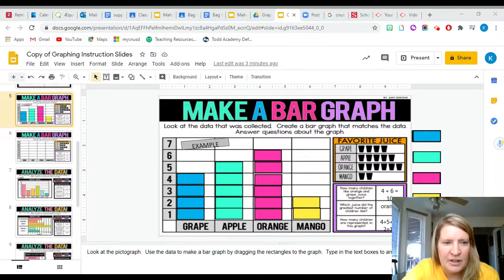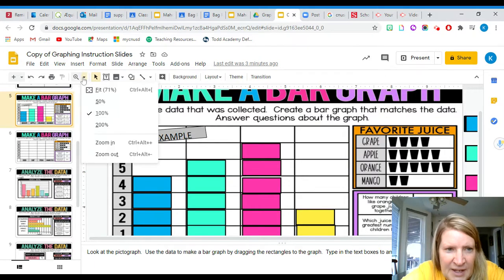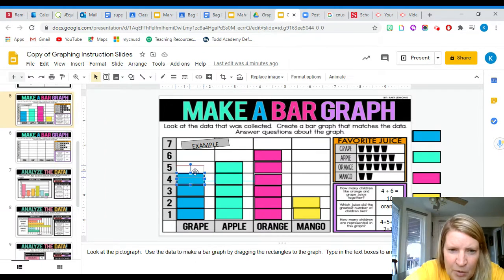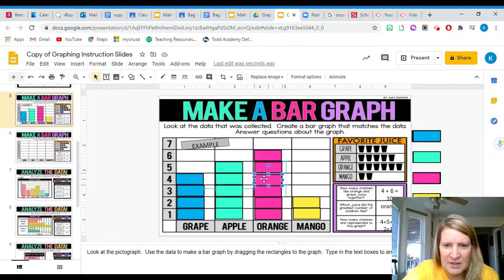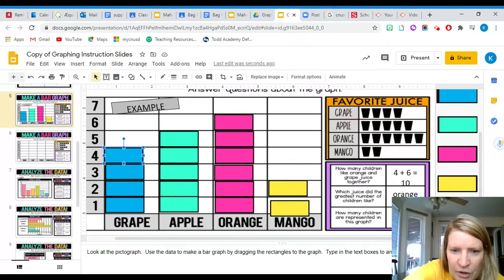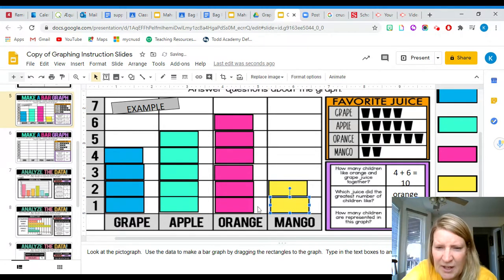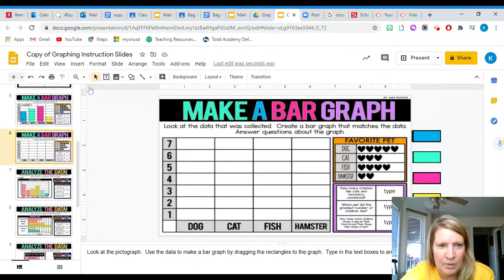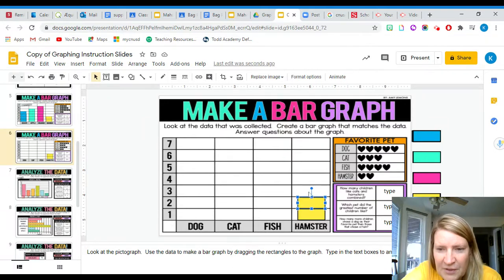Make a Bar Graph